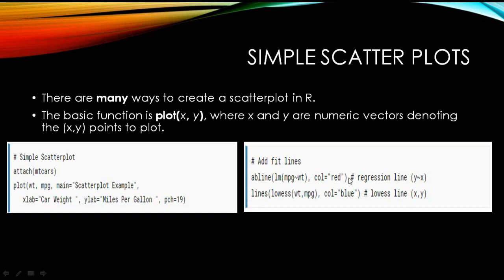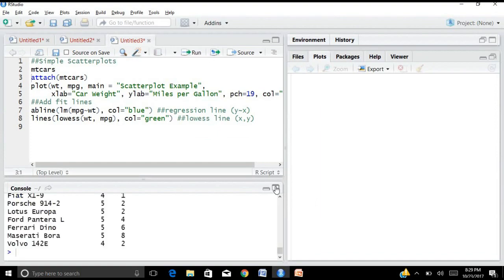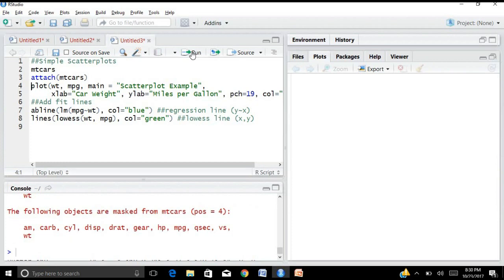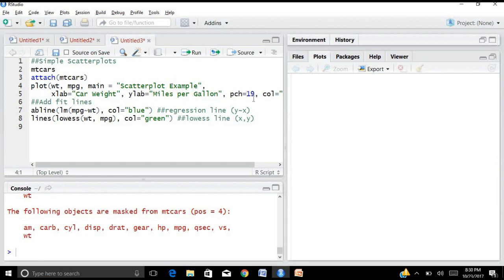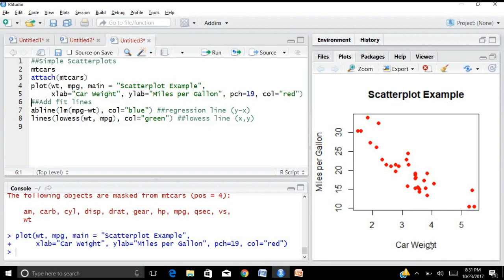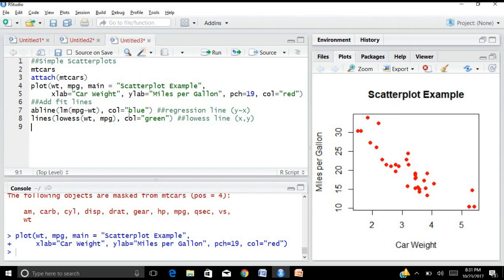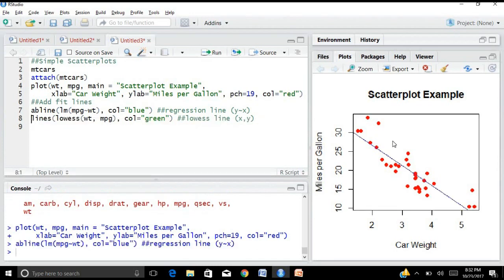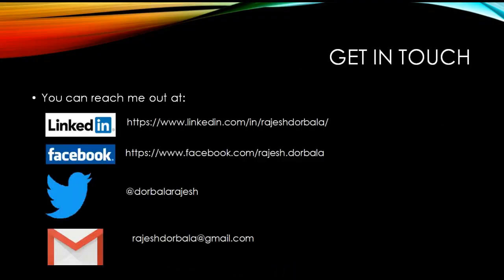Basic Scatterplots in R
In this video, we learn to construct the basic scatter plots, fit a regression line or line of best fit and we will also do the lowess smoothing curve.